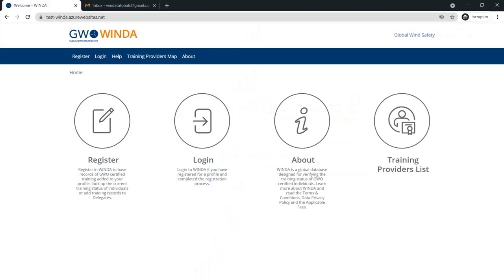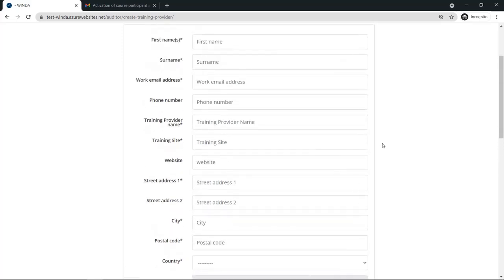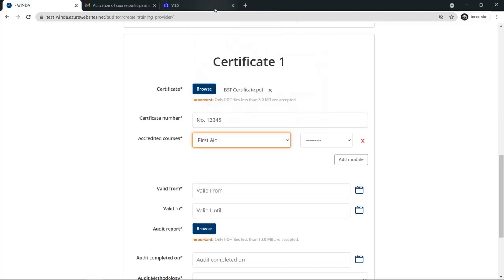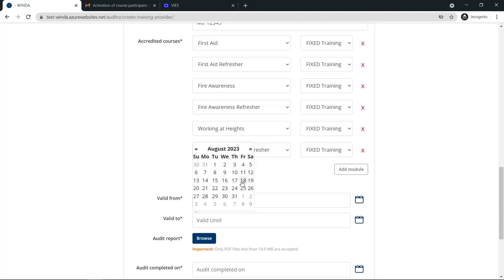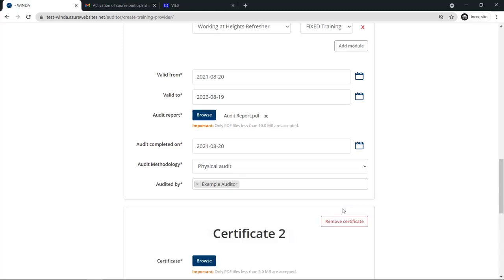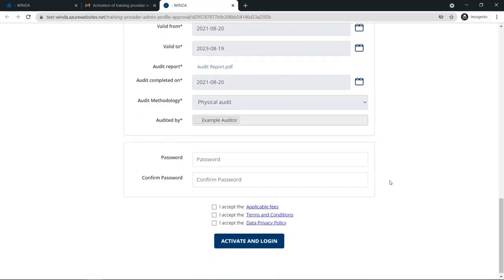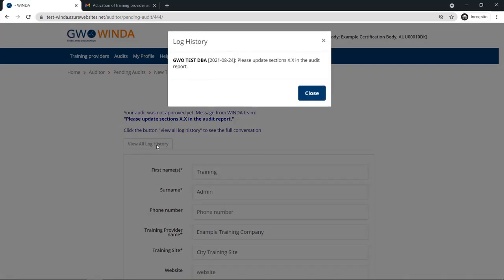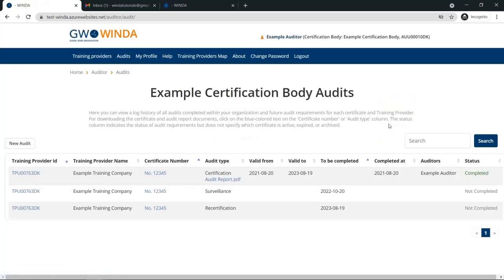How to Create a Training Provider on WINDA